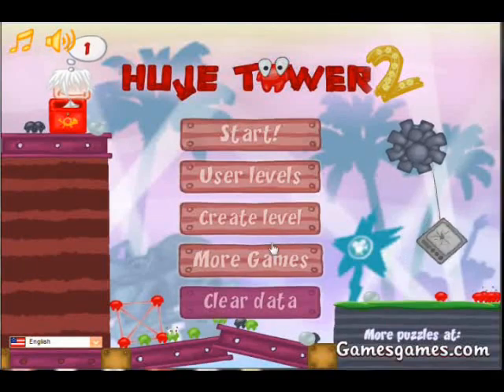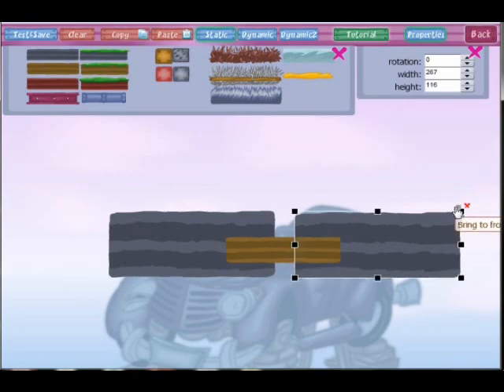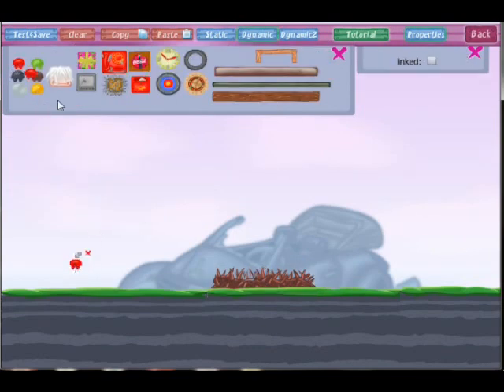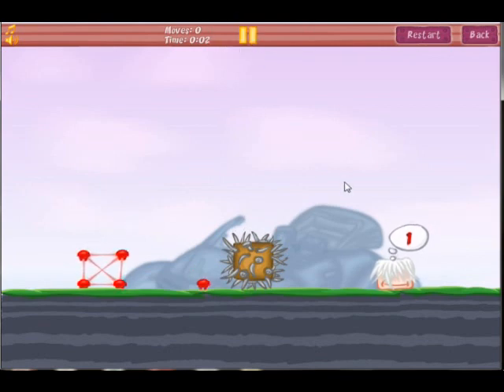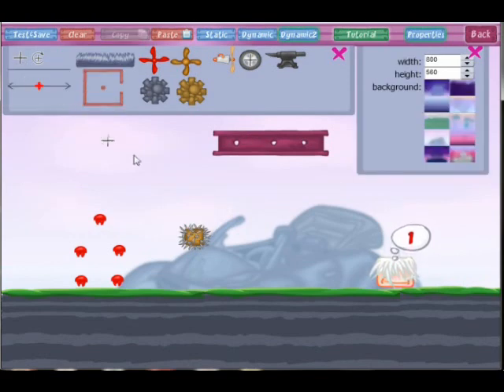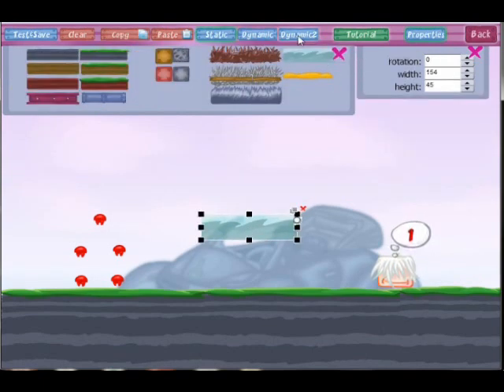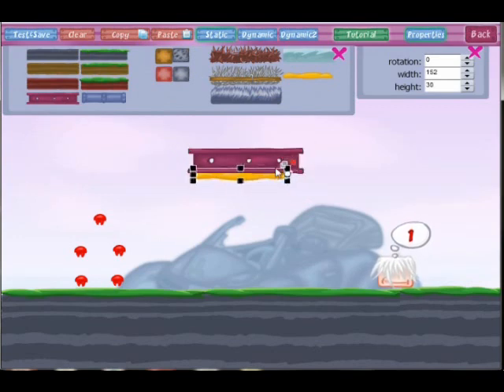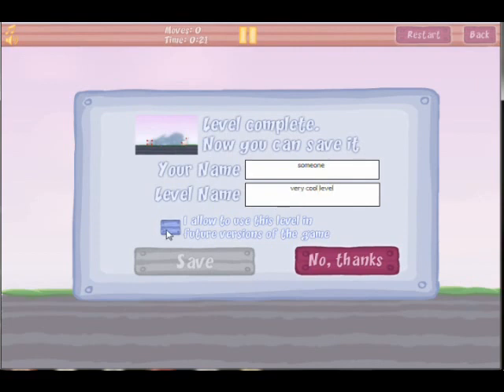Huje Tower 2 - Level Editor Tutorial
This is a video tutorial for the Huje Tower 2 level editor.  Video is recorded by the game's developer.  Text writted by the game's developer and edited by me.  Audio is by my lovely significant other, WhorliChan.  Video edited and put together by me.